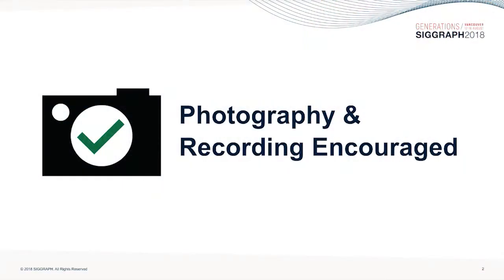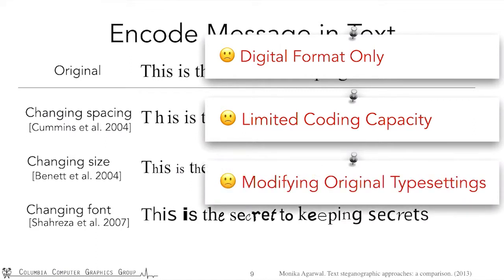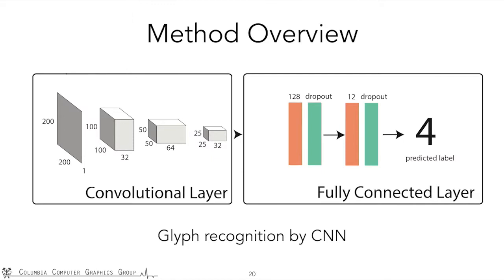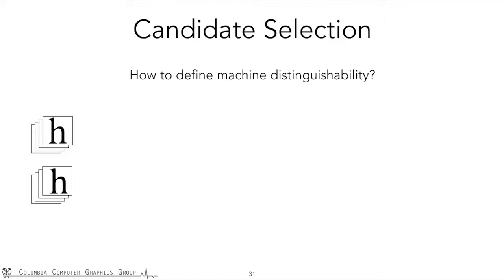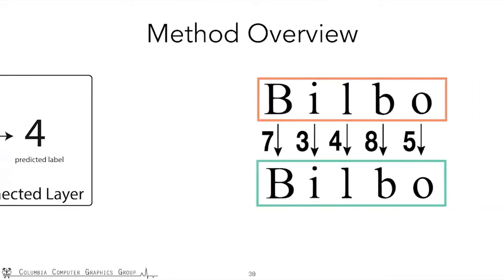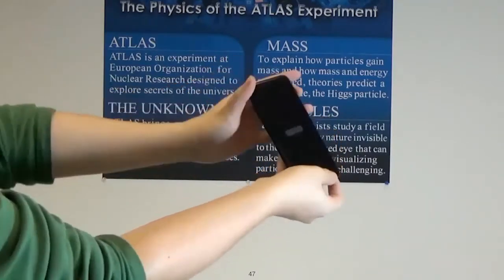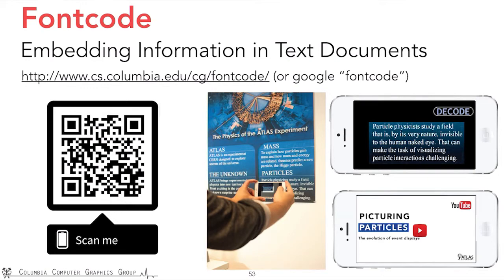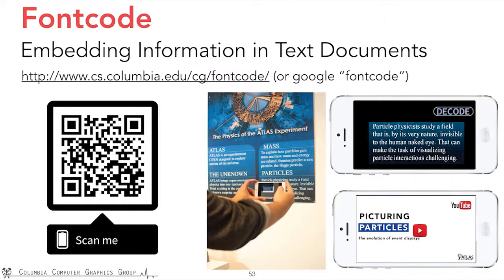[SIGGRAPH 2018 Talk] FontCode: Embedding Information in Text Documents using Glyph Perturbation